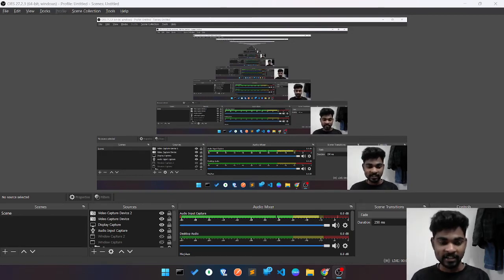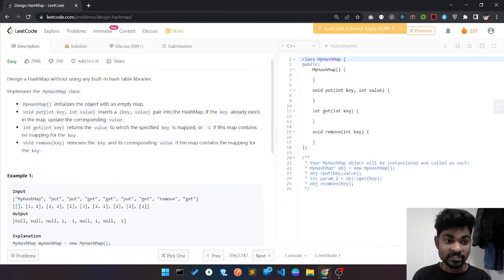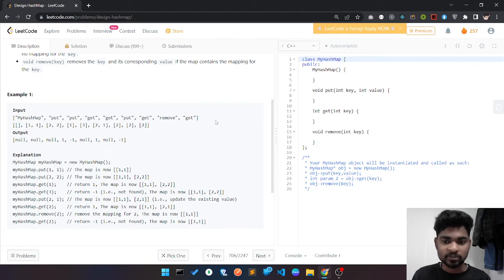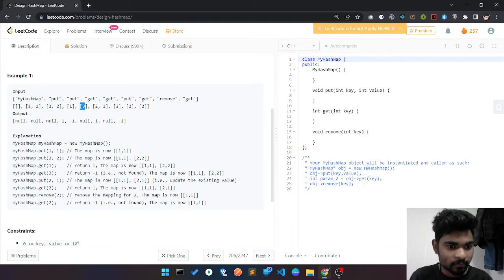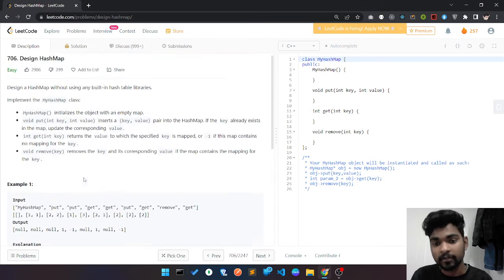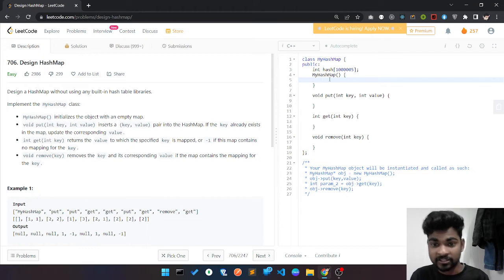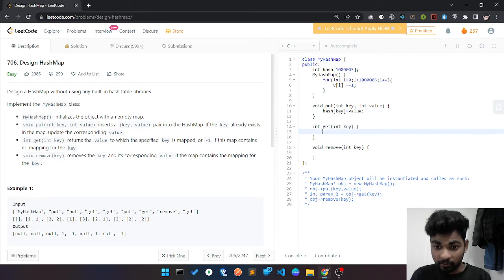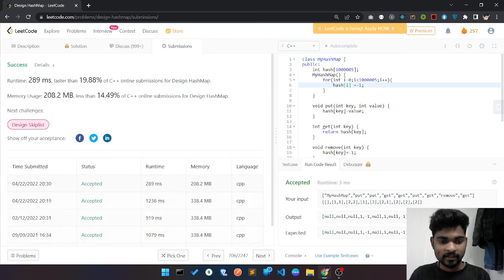Design Hashmap | Leetcode solution